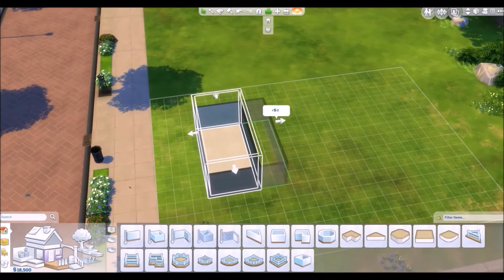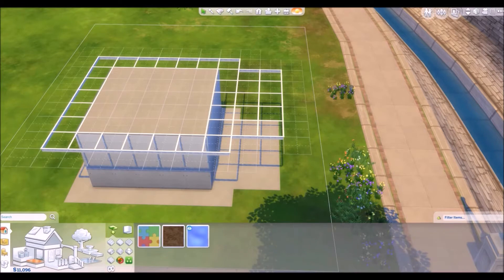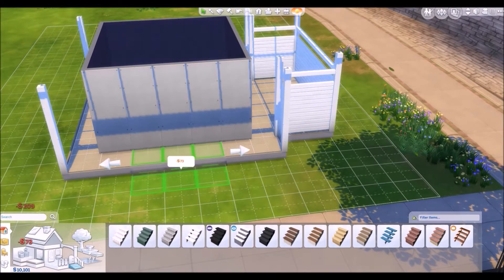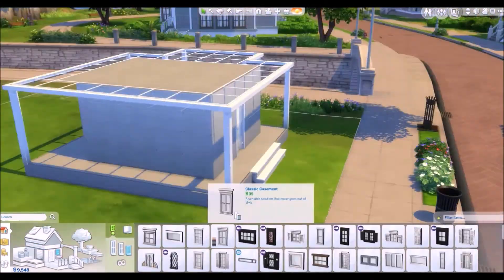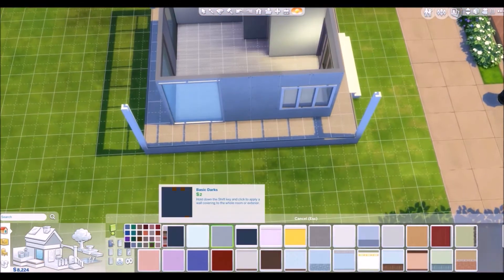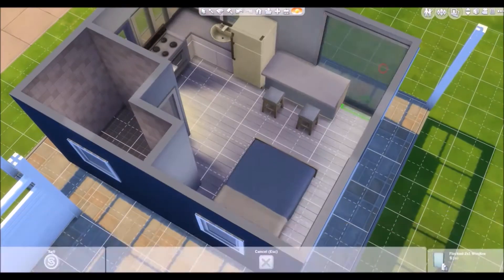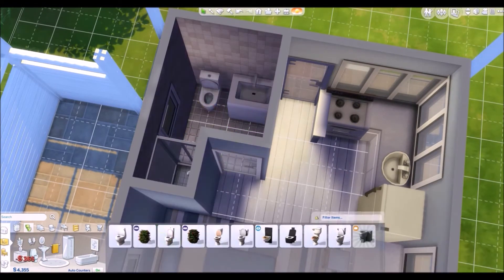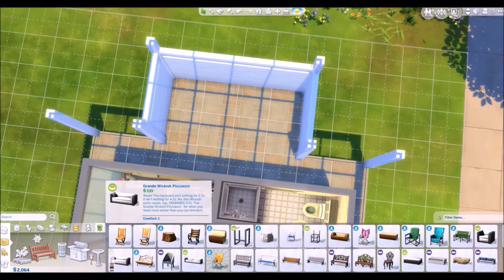Micro Starter! | The Sims 4 Speed Build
Here I am with another speed build. Man, I guess I really like doing these! This time, I decided to go with another starter home because I love trying to make tiny homes look decent. I hope you enjoy!

★Have a suggestion or request for a speed build?

★Remember, if you like any of the houses I've built, you can look me up in the Gallery in-game (Nomanii) and download them for your sims! Don't forget to go to the advanced settings on the lefthand side and check the custom content option to see all of my work!